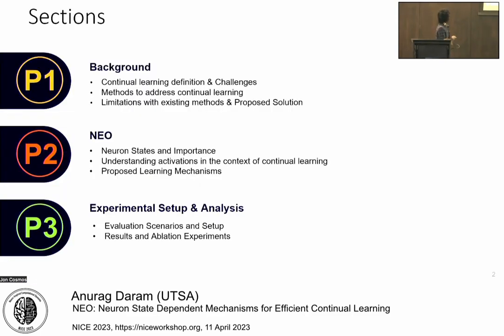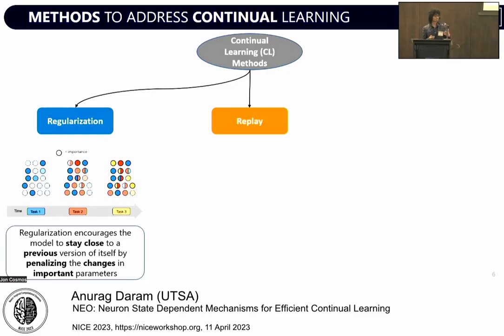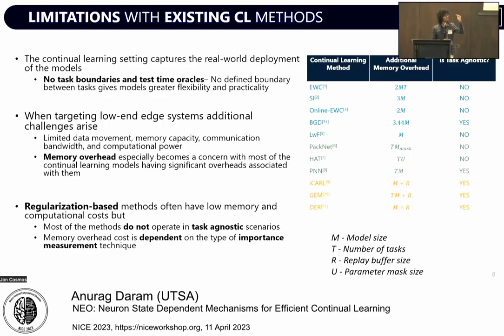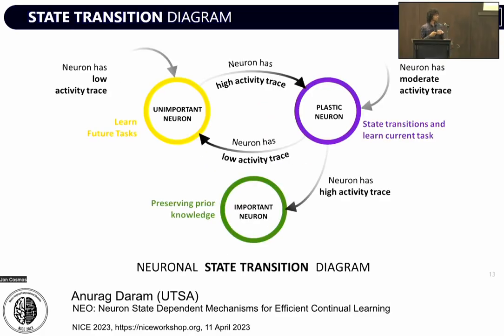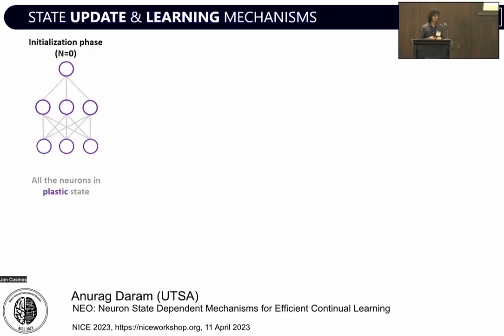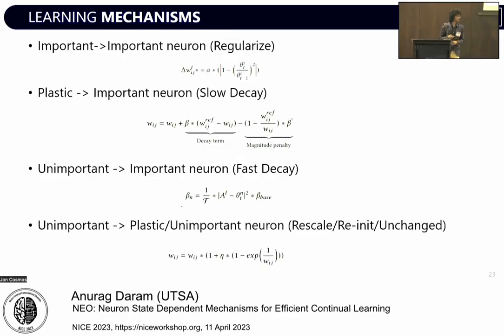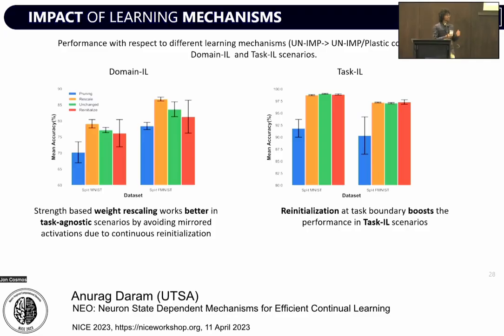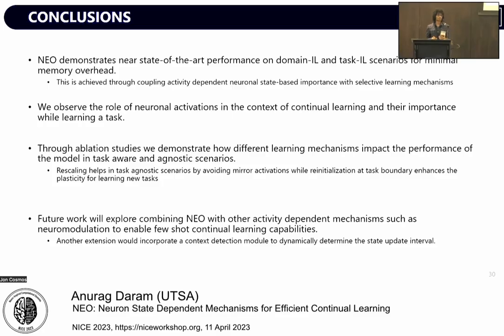4 - Anurag Daram (UTSA)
NEO: Neuron State Dependent Mechanisms for Efficient Continual Learning